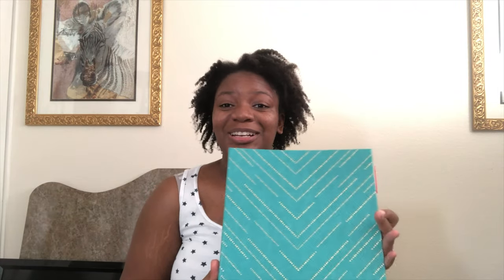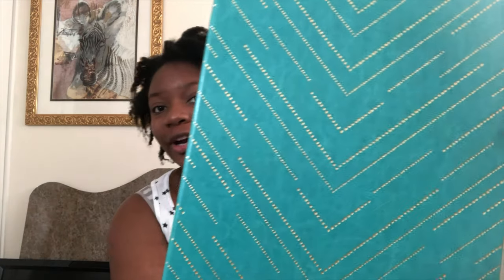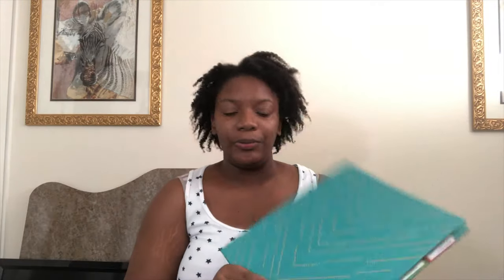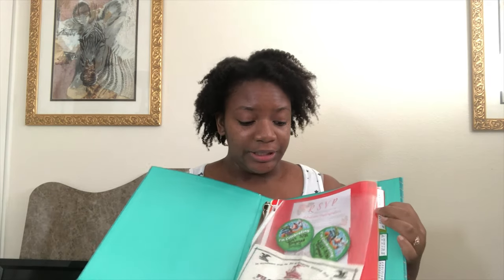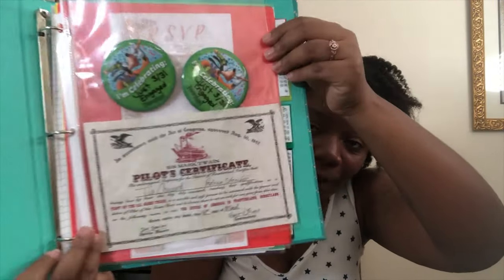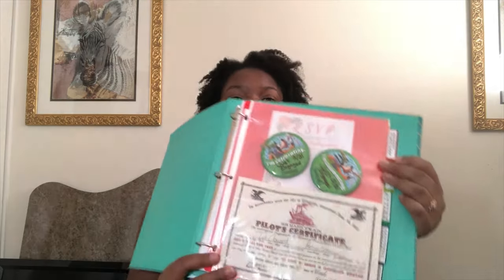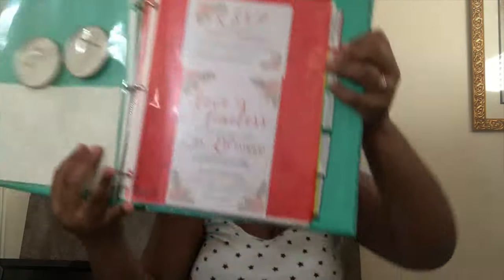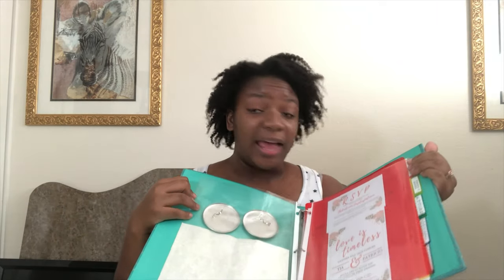How To Create Your Bridal Binder | DIY Wedding Planning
Welcome back to the Pride Pack!

Today I'm discussing how I created my bridal binder/wedding journal. From deciding how many sections you want to creating spreadsheets that fit you and your wedding. Please let me know down in the comments if you have any questions. Follow on Instagram @thepridepacklv